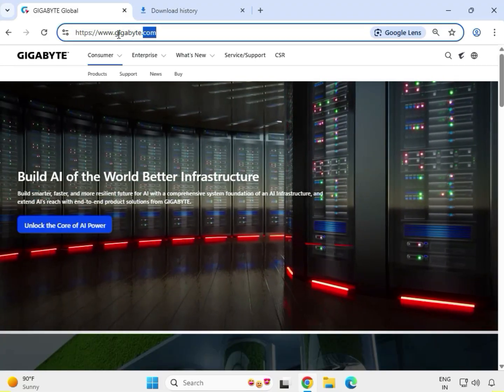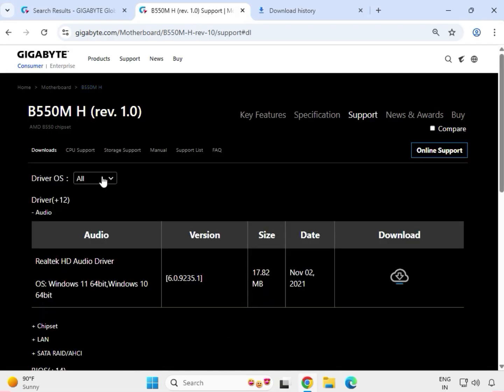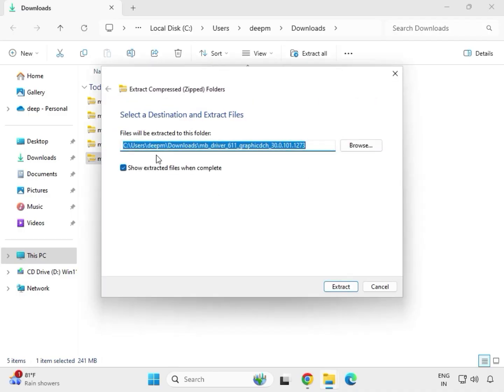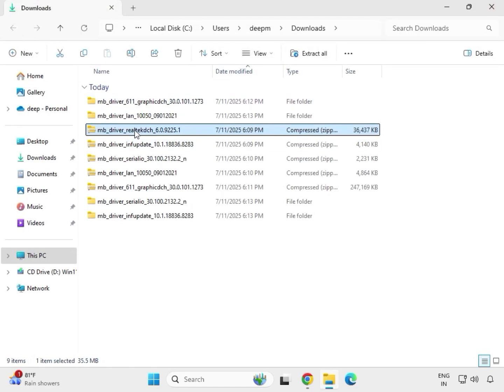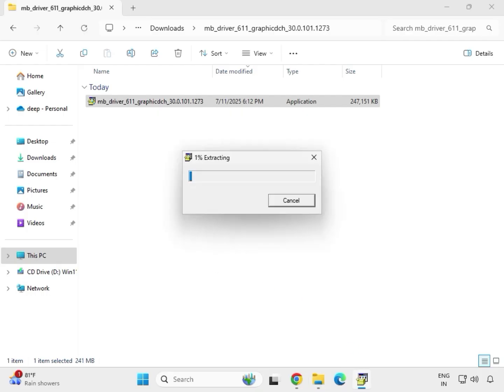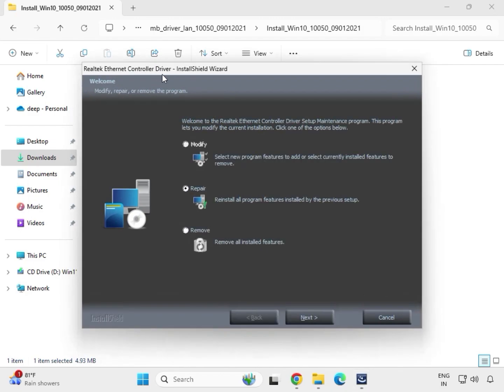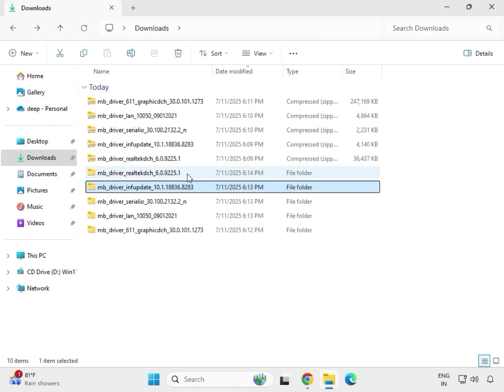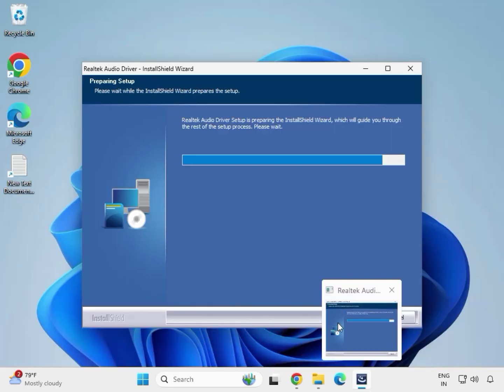Gigabyte B550M H Motherboard Driver Setup – Windows 10/11 Guide